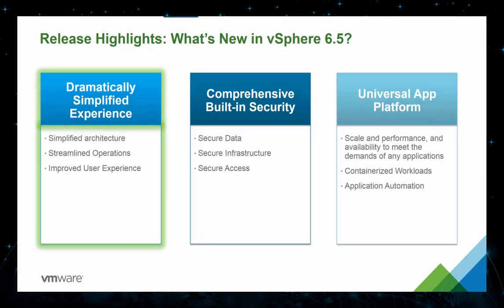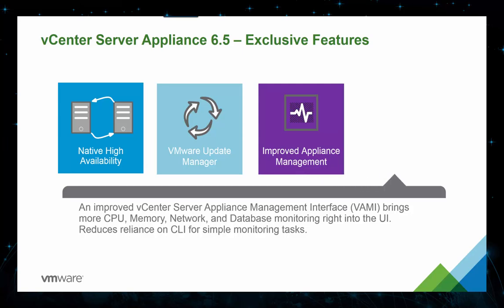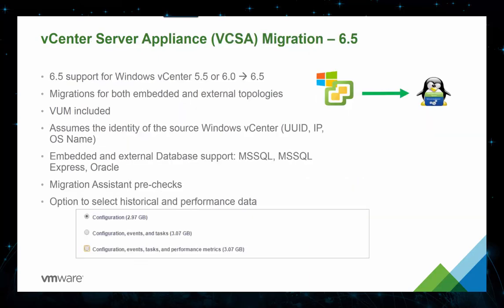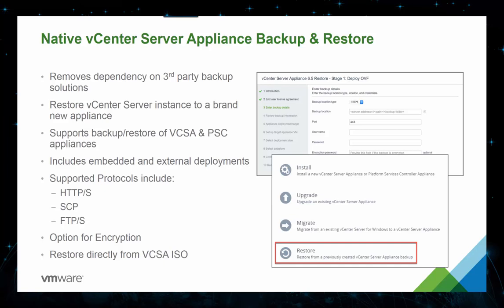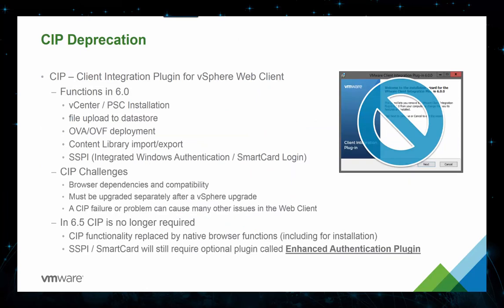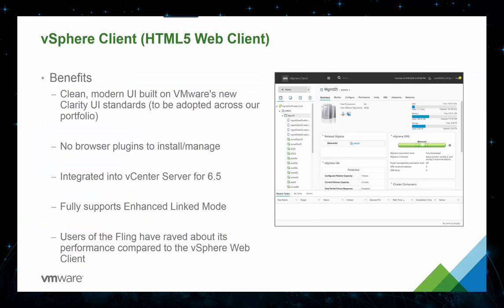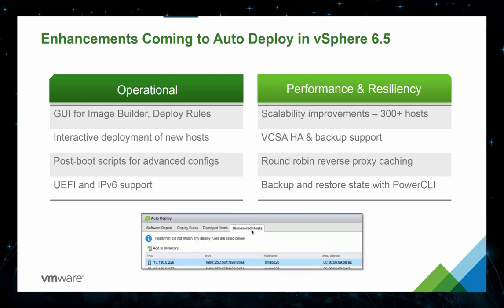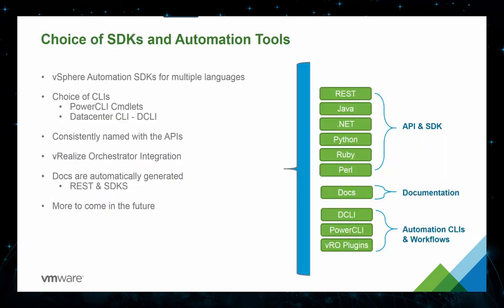Technical 301 - What's New in vSphere 6 5 Overview (Part 1 of 3)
Video Summary

Part 1 of 3 - vSphere 6.5 & vCenter 6.5 Administration

In this session, I provide a technical overview of What's New in vSphere 6.5 that was announced at VMworld Barcelona 2016 last week. I discuss the enhanced and new features of vSphere 6.5 in this (3) Part series. This session is Part 1 of 3 which specifically covers the topics of vSphere & vCenter 6.5 administration.